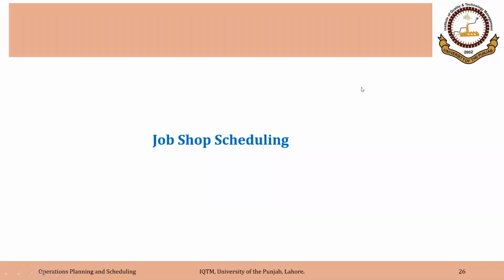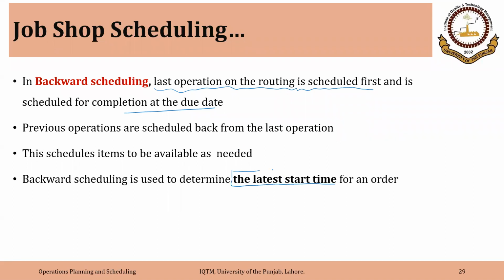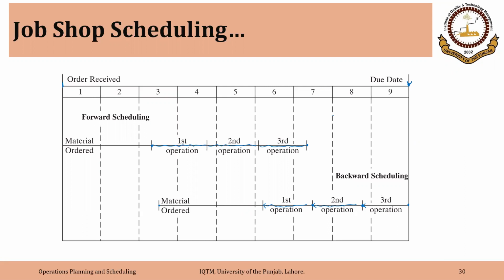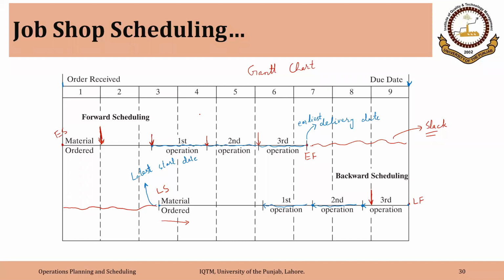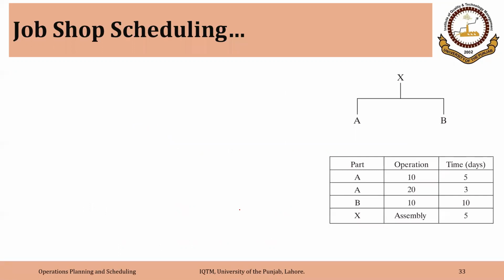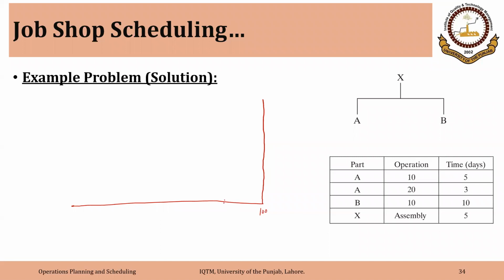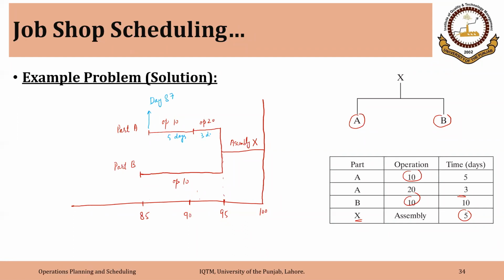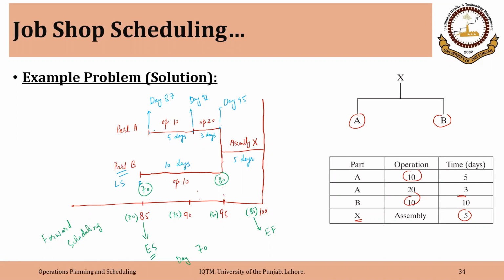03_01_P3 Forward and Backward Scheduling in a Job Shop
Forward and Backward Scheduling in a Job Shop
Example starts at 11:00